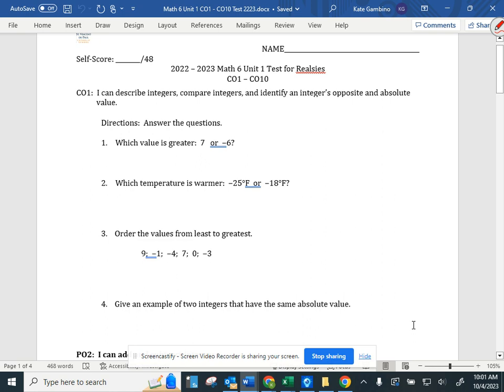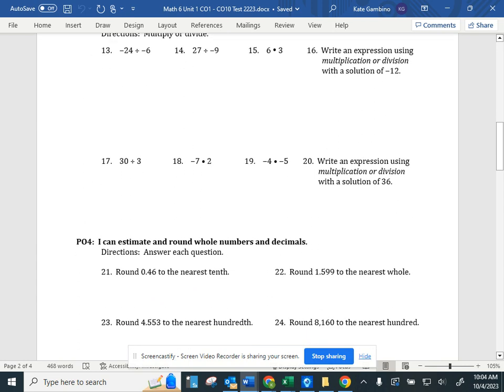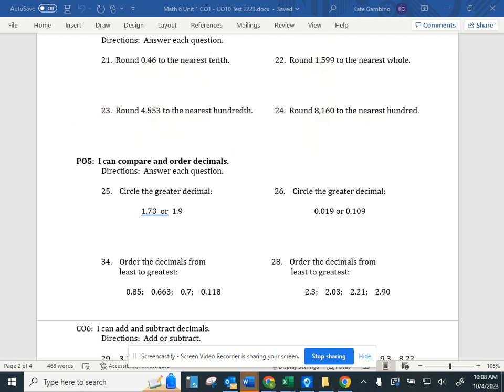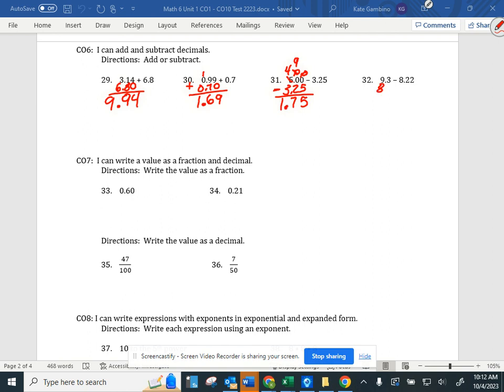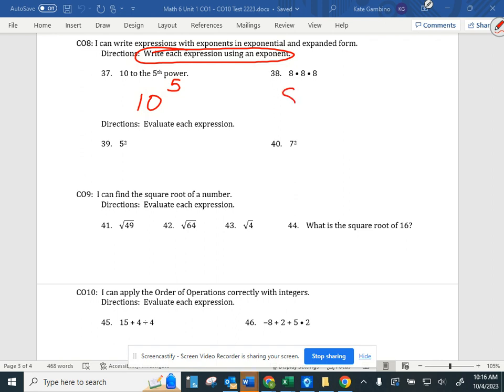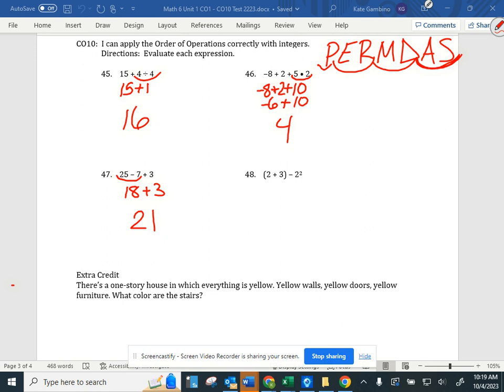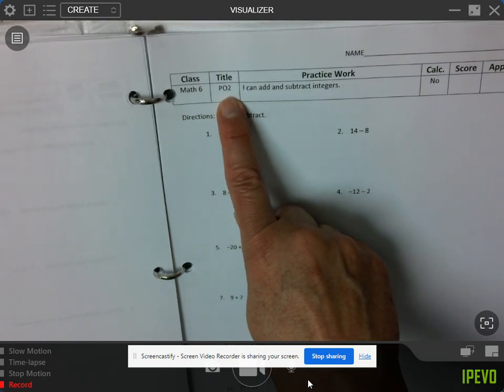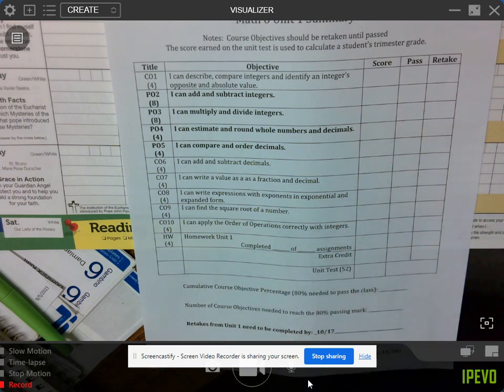10/4 Math 6 Unit 1 Test Answers